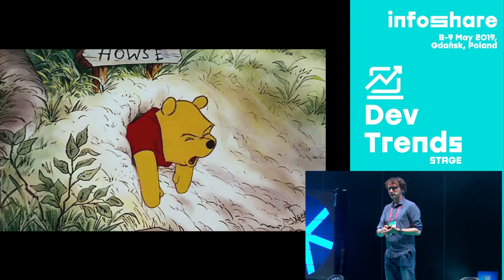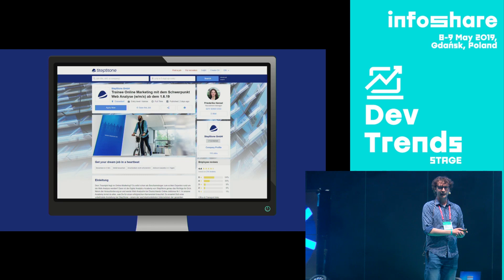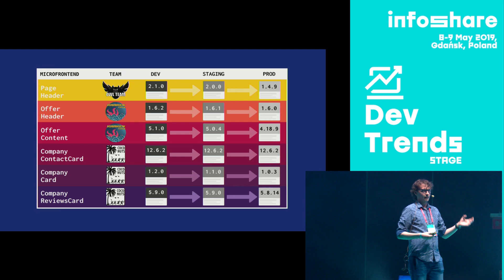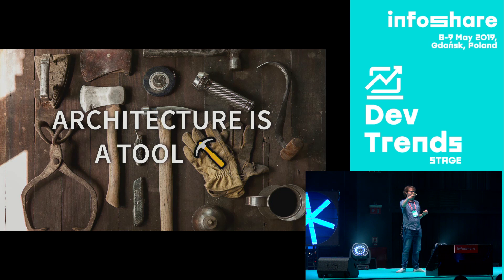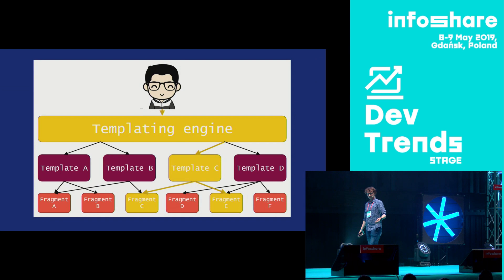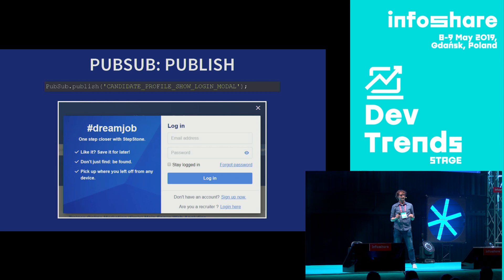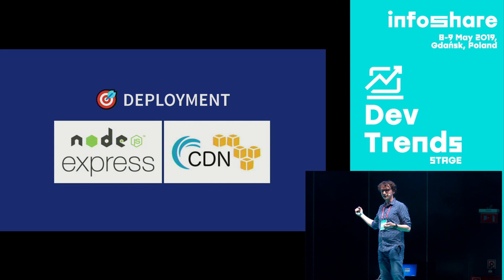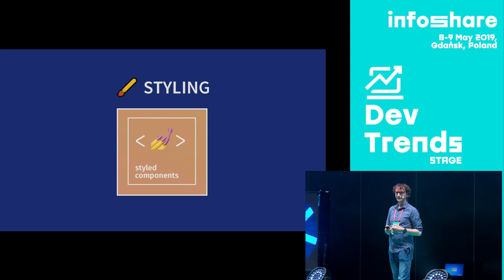Infoshare 2019: Jakub Sowiński - Micro frontends: extending service-oriented architecture to...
The full title of the speech is: Micro frontends: extending service-oriented architecture to front-end development

With the ongoing transformation of StepStone's core application from monolithic to a service-oriented architecture, our frontend developers faced new challenge – how to implement a user interface in this new landscape of distributed systems. We decided to adapt the concept of micro frontends, which is service-oriented approach to frontend development. In this talk, I'll explain our reasoning behind this choice, show how we enhanced our software engineering processes in order to implement micro frontend approach, and share most valuable lessons we've learned during this journey.

The speech took place on 9th May 2019 on DevTrends Stage during Infoshare 2019.